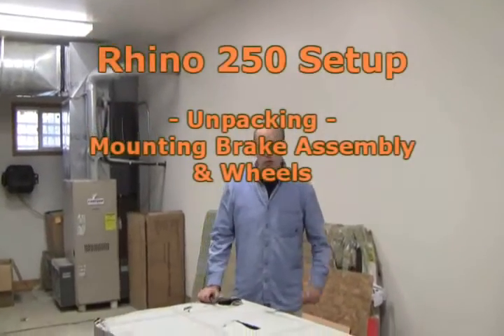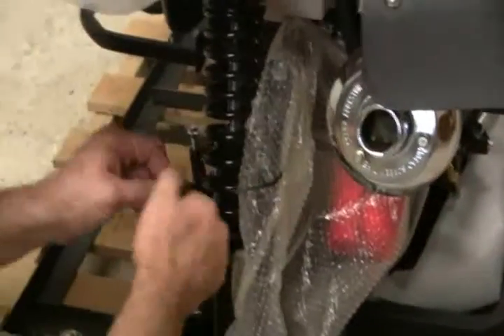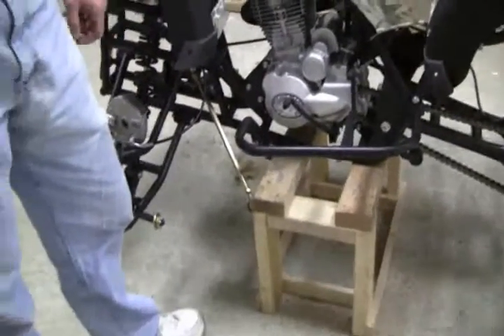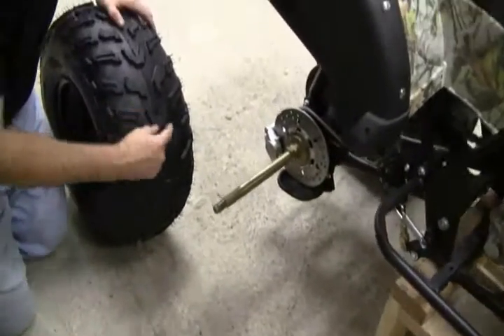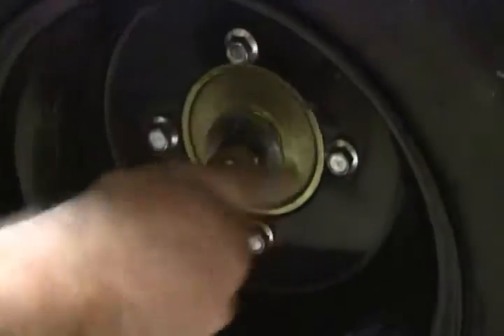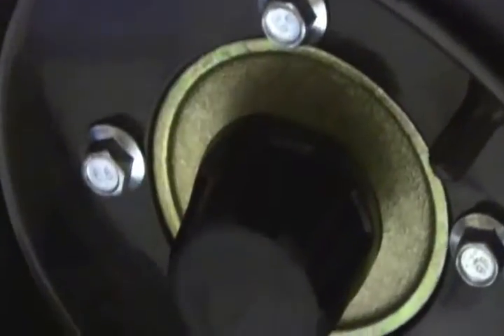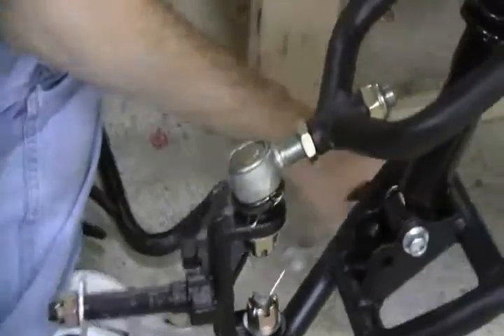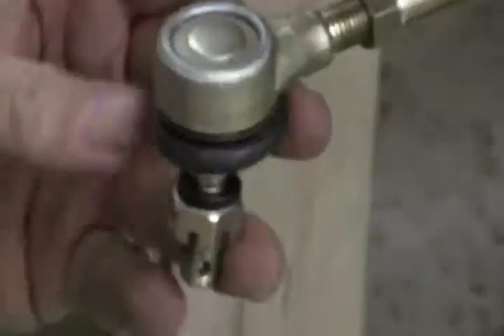Rhino 250 Setup - Part One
Unpacking your Rhino 250 ATV, tire inflation, mounting brakes, and mounting tires are covered in this video.